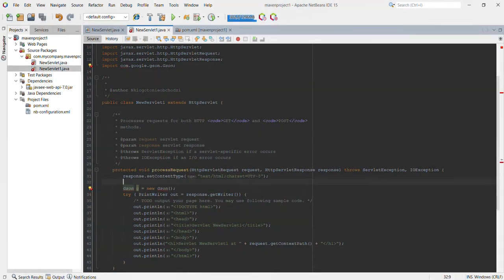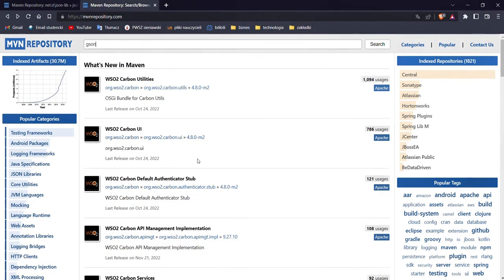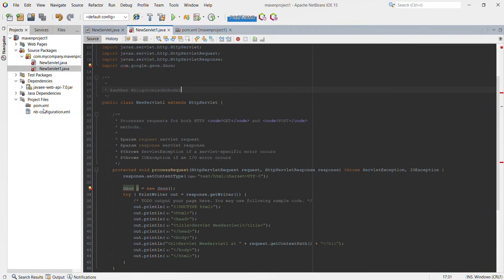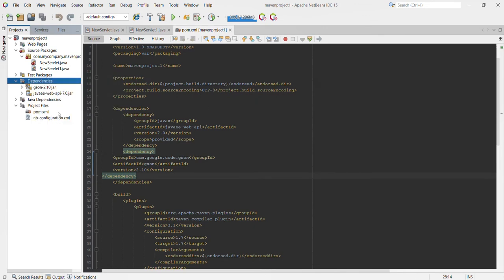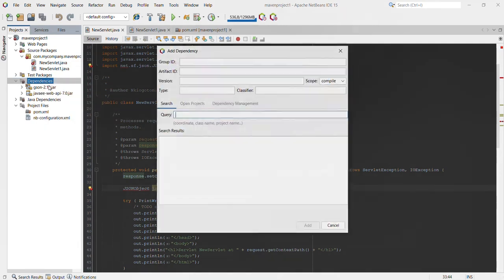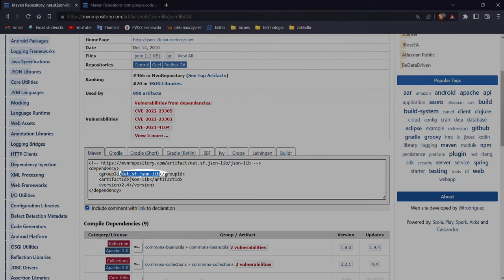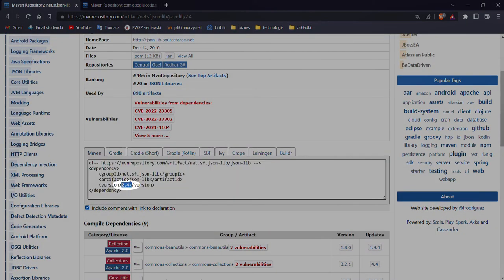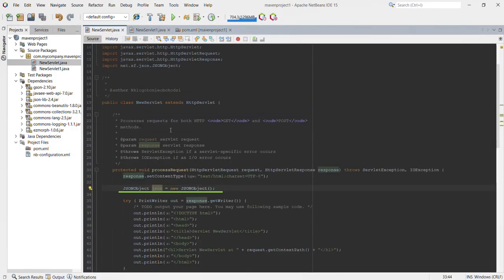How to import libraries into java maven project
Importing gson and json-lib libraries into java maven project